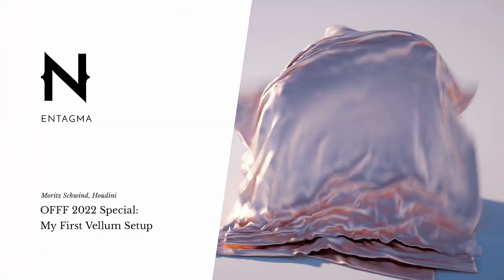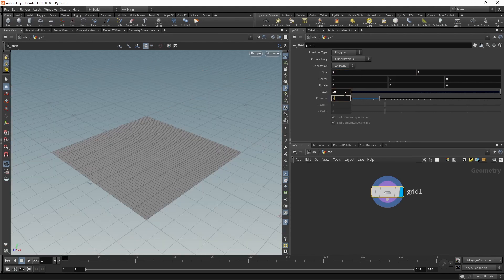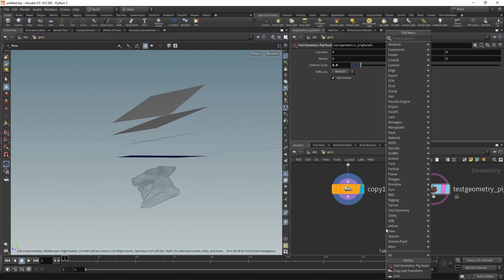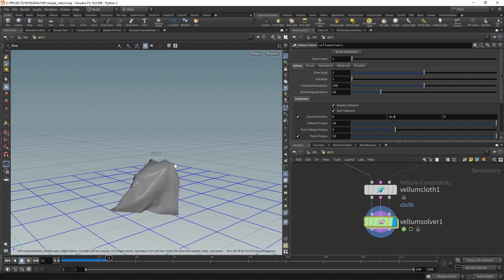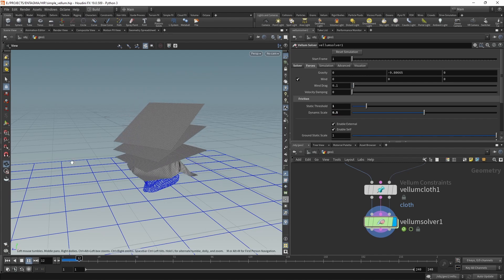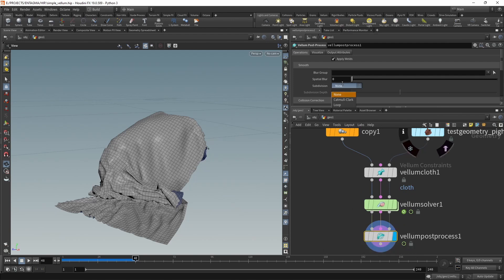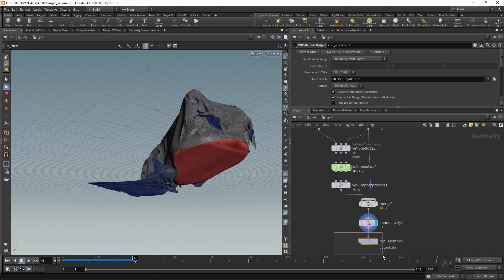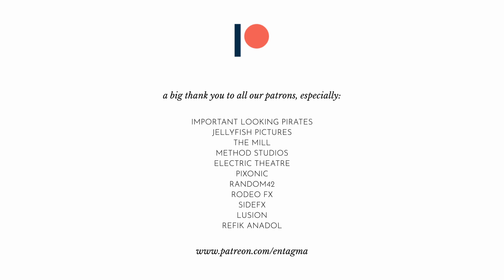Beginner Houdini Tutorial: Vellum Cloth Sim + Export To Blender, Cinema4D, Maya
Back from OFFF 2022 and well rested, we managed to upload our talk's very quick example of how to build and export your very first Vellum cloth simulation in Houdini. Enjoy!

00:00 - Intro
00:46 - Geometry Setup
02:04 - Vellum Setup
03:06 - Fixing Simulation Quirks
04:47 - Setting up Alembic Export
06:52 - Infamous Last Words